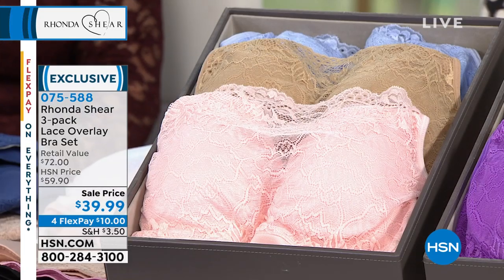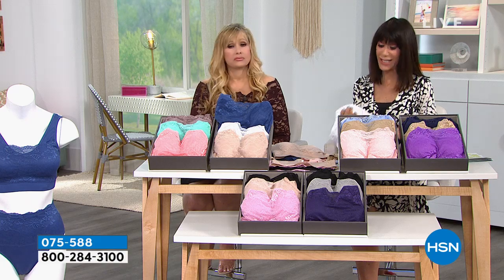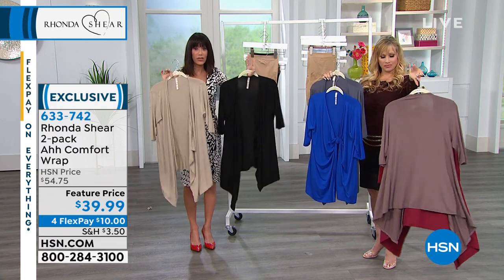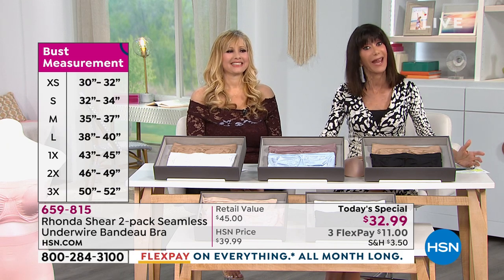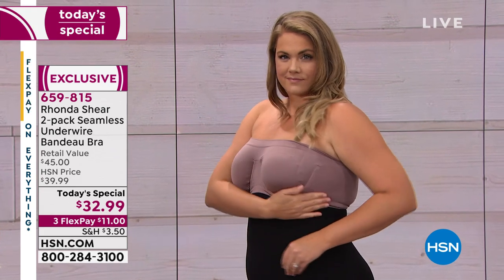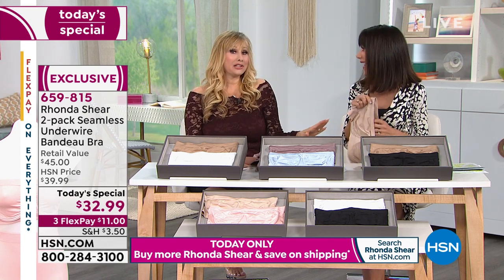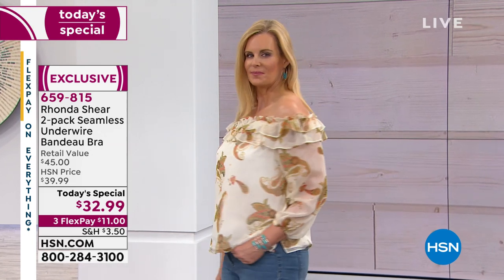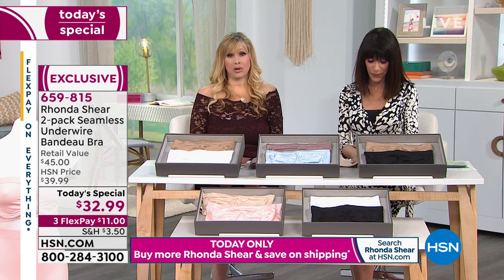HSN | Body Solutions by Rhonda Shear 06.27.2019 - 03 PM